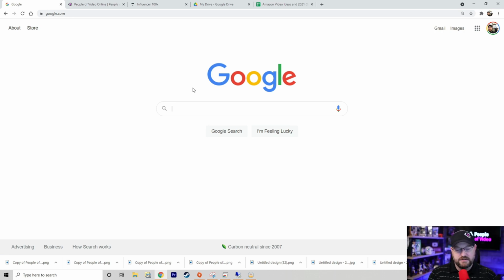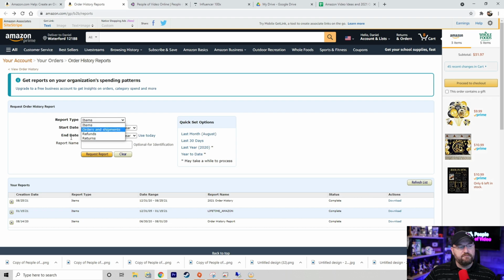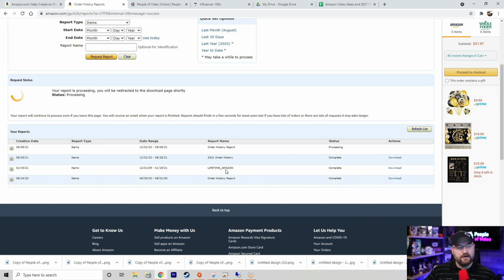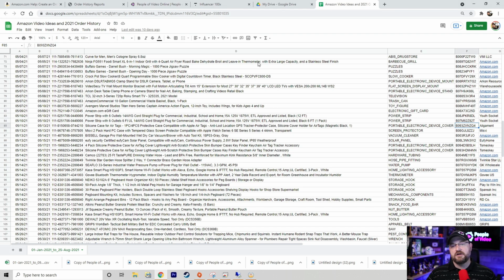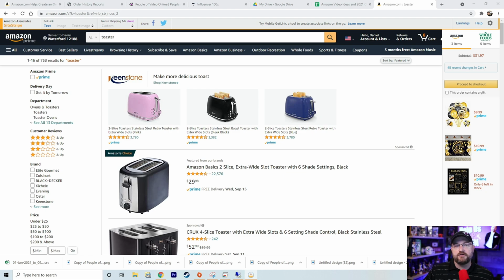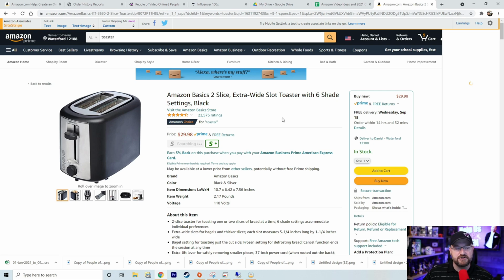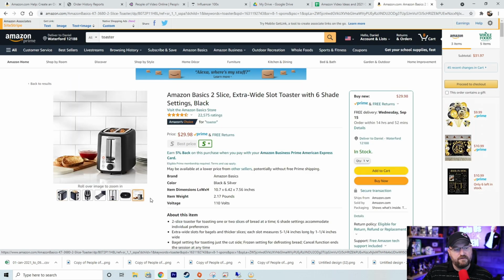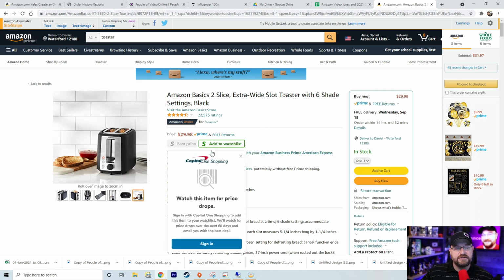Amazon Influencer Video - How to Choose Perfect Products for Videos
In this video I show you how to choose products for Amazon Influencer Videos by utilizing your Amazon Order History Report and these tips and strategies.

To see the whole process from Start to Crushing It, grab my course

The ULTIMATE AI Companion for YouTube Creators! Let Creative Fuel search YouTube and show you what video to make next to grow your channel!

Are you captioning your videos? YouTube lets AI do it which can often lead to mistakes that COST YOU VIEWS.  Right now you can get $10 OFF human-captioned videos

Amplify Subscriber Growth with MY Subscriber Secrets - 100% Money Back Guarantee